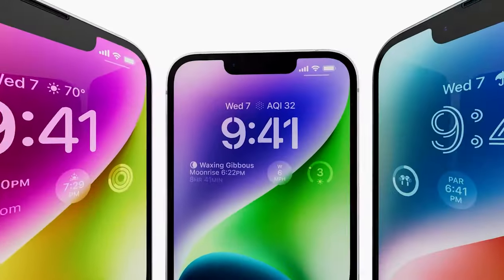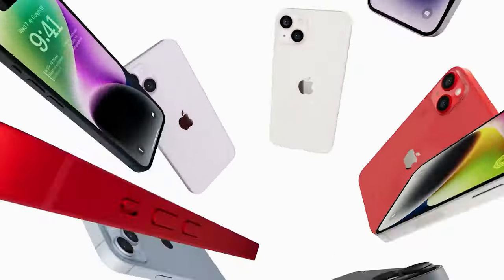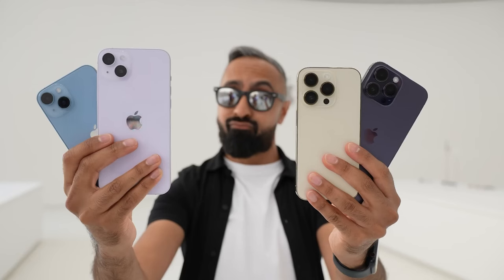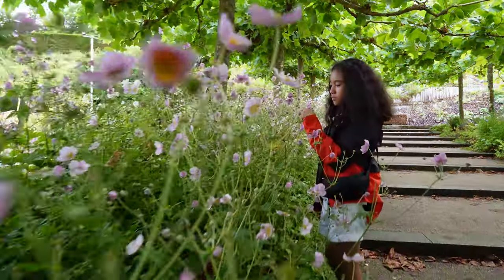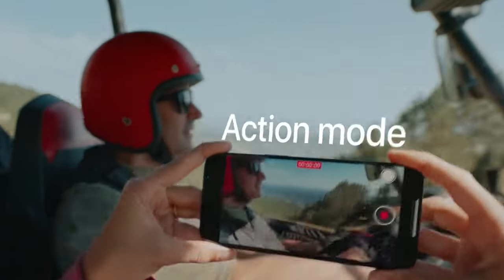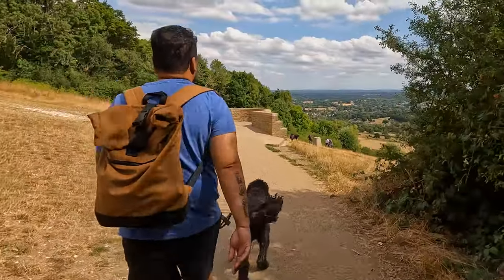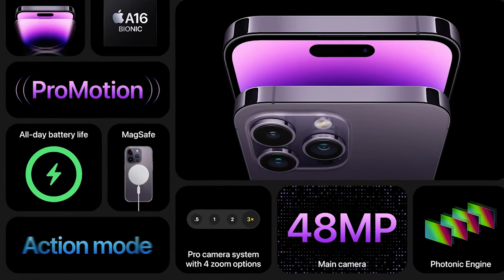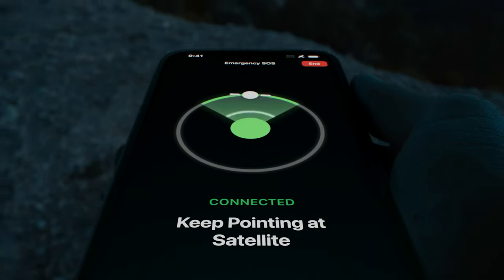Reasons to buy the new iphone 14 Pro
A new line up of iphones just came out. The question is, is this the year you should upgrade your phone? Here are my reasons on my I upgraded to the new iphone 14 pro.. Check the video out for the new features and upgrade to help you decide if iphone 14 pro is for you.

Sony ZV-E10
Go Pro Hero 10 Black
Canon 70D

Sony 11mm 1.8 Lens
Canon EF-S 24 mm f/2.8 STM Lens
Canon 50mm 1.4 Lens
Canon 10-18mm Lens

***Other Accessories That I Use***

Go Pro Max Lens Mod
Inkee Falcon Plus Gimbal
Zhiyun Crane M2S Gimbal
DJi Mic

***Get Social***

***Merch***

Ebay shop